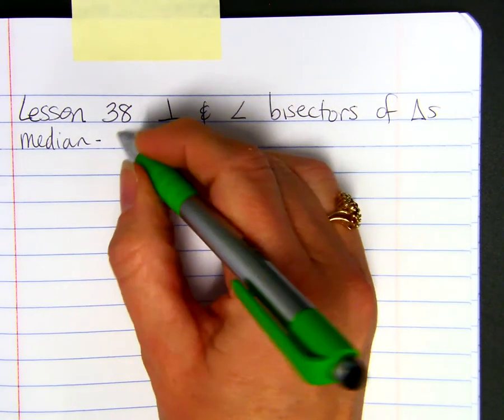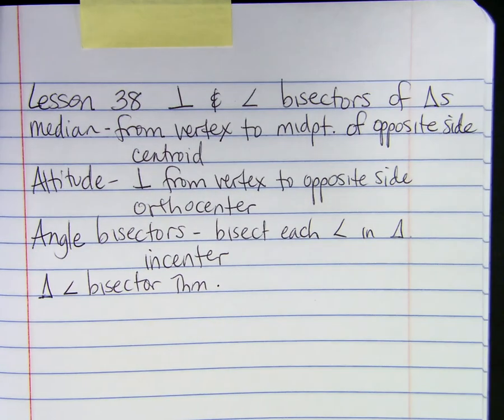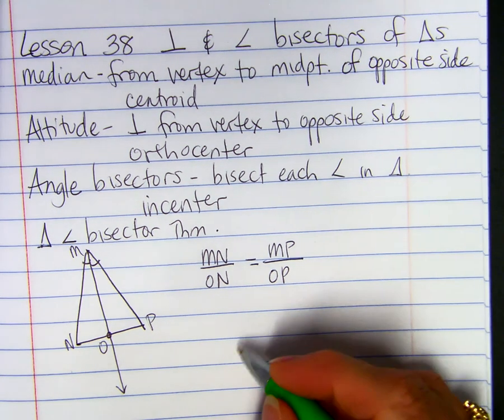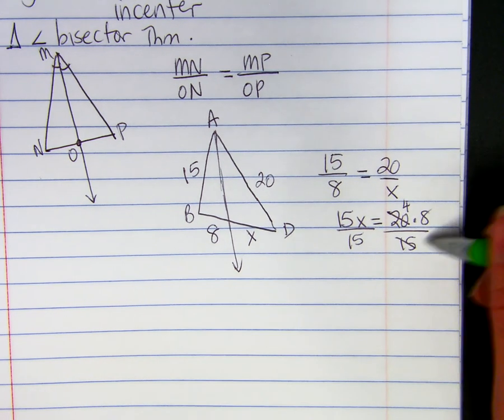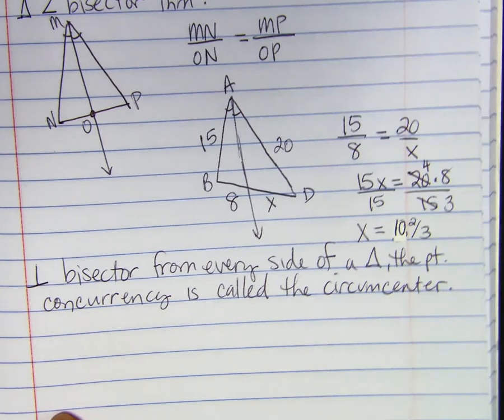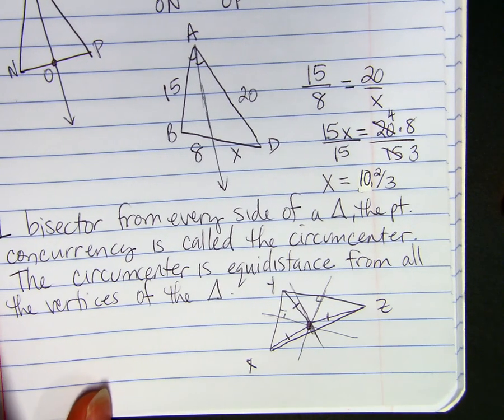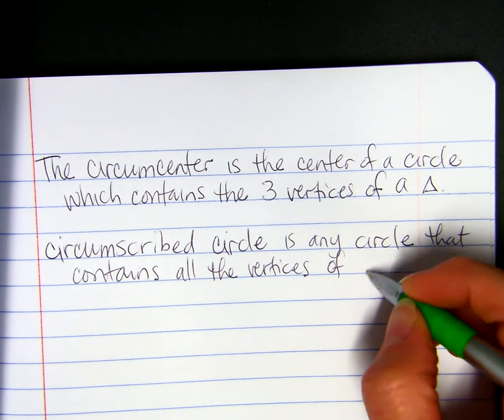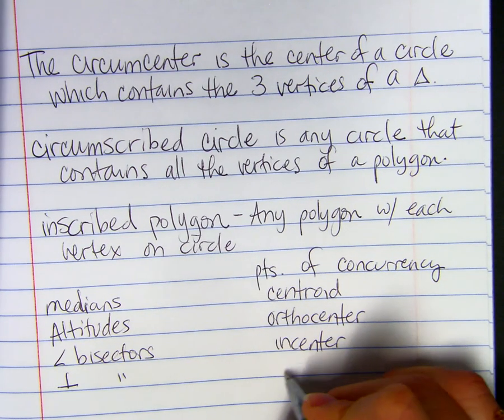Perpendicular and Angle Bisectors of Triangles